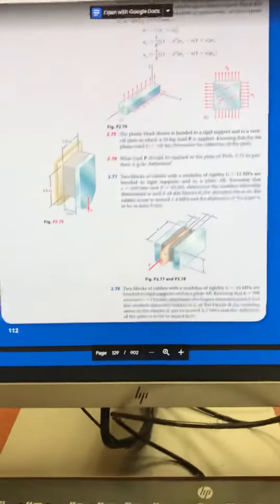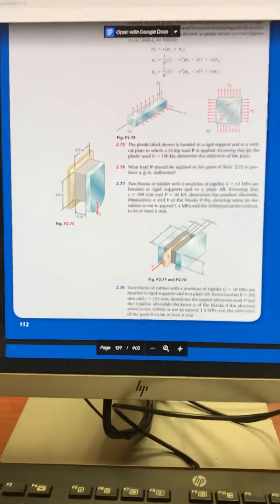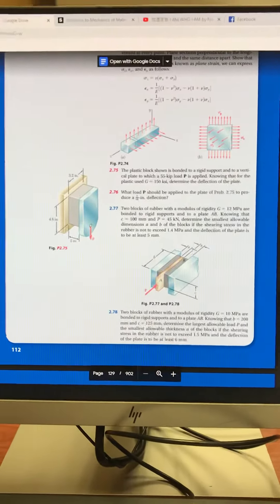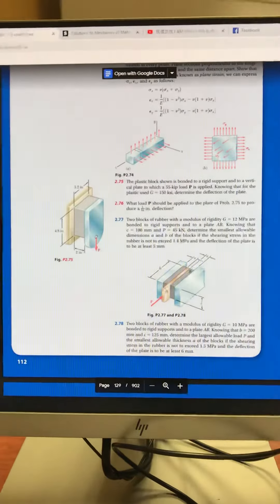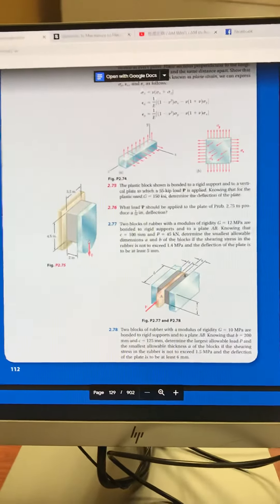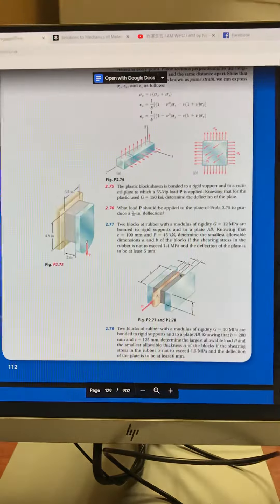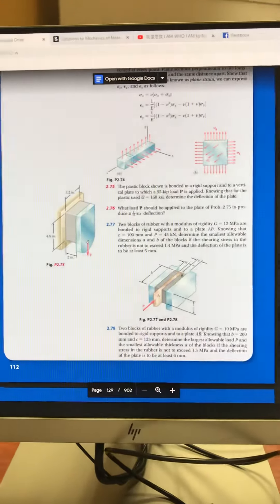2020年1月19日